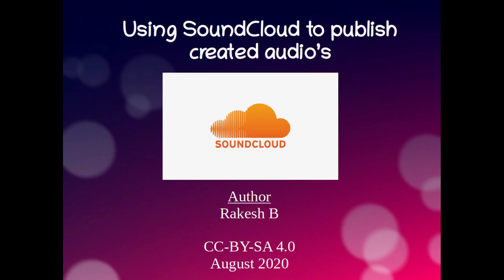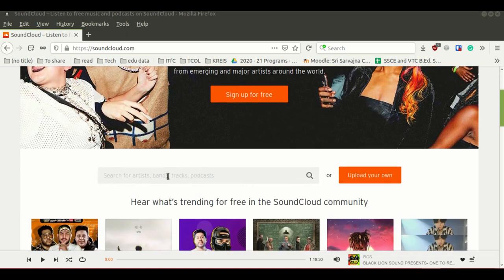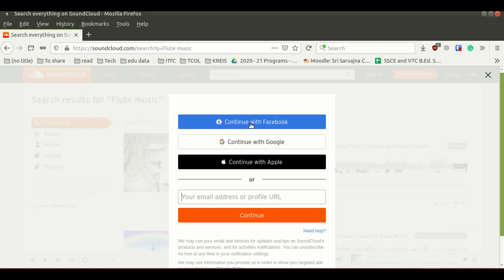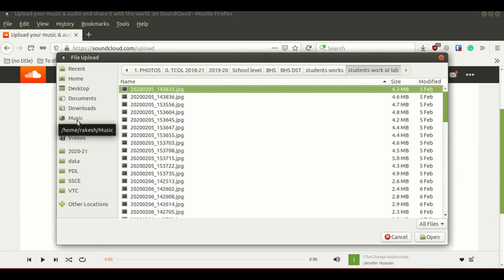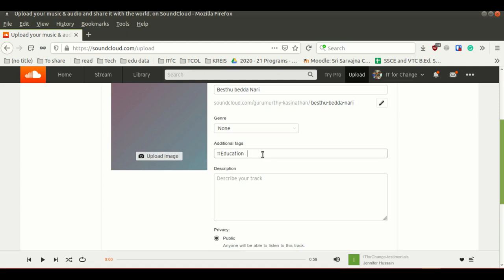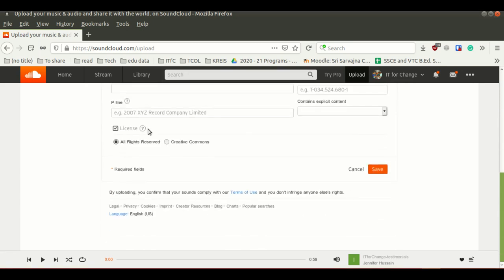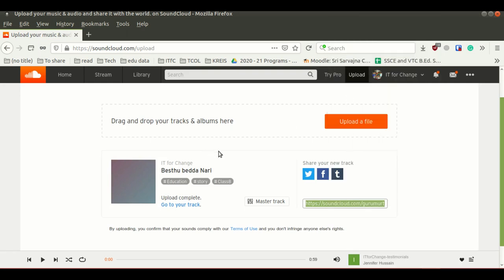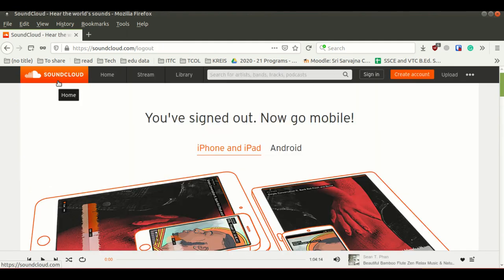Using SoundCloud to publish created audio resources